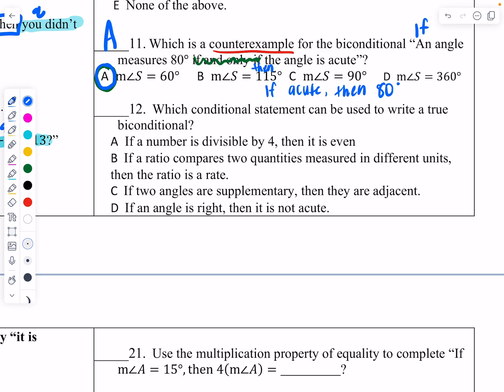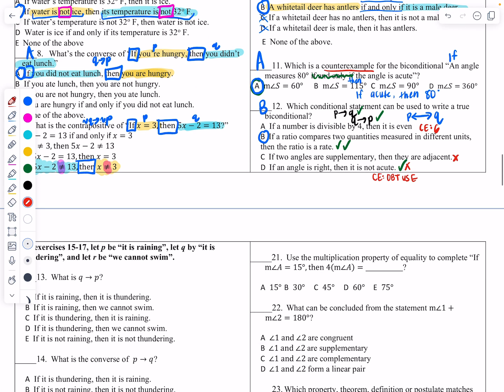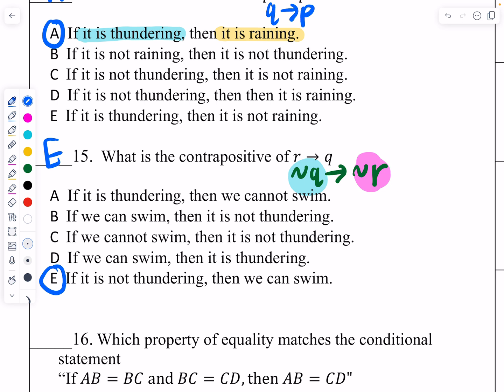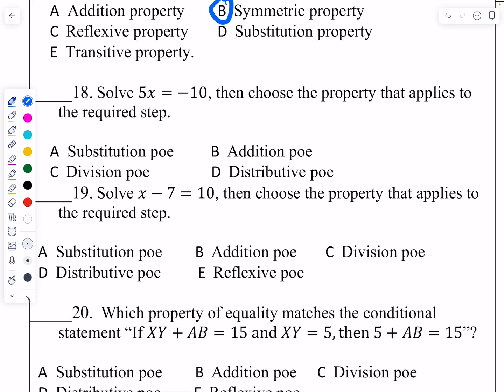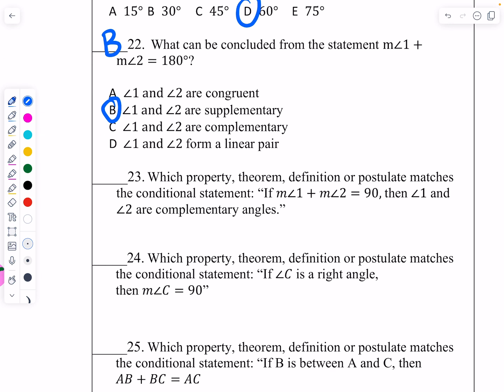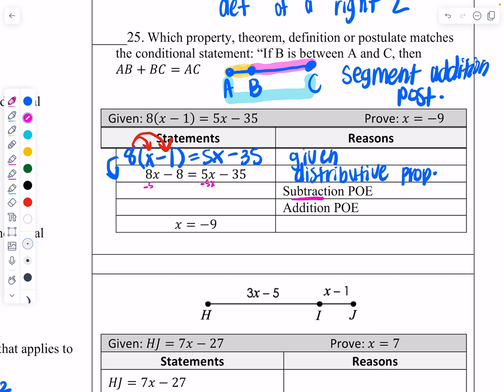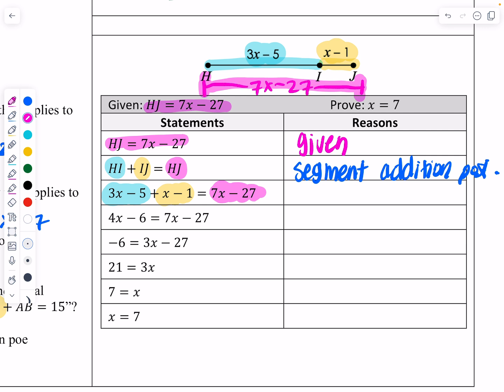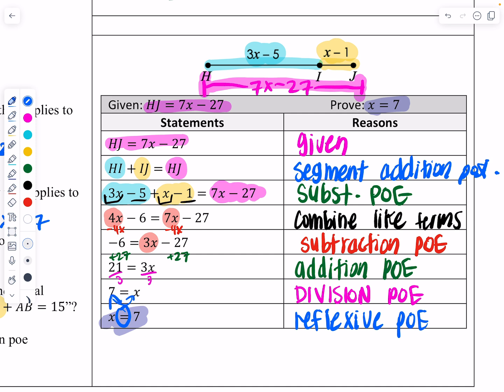1NW Chapter 2 #12-End